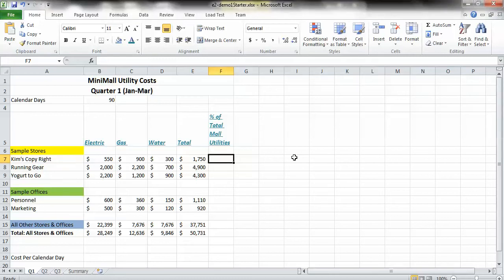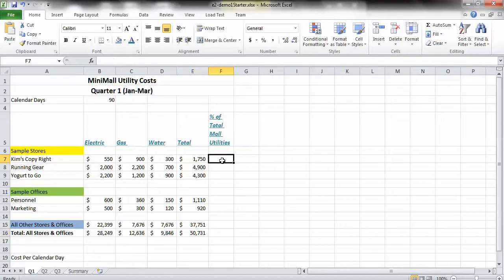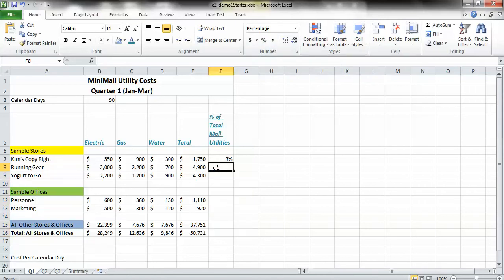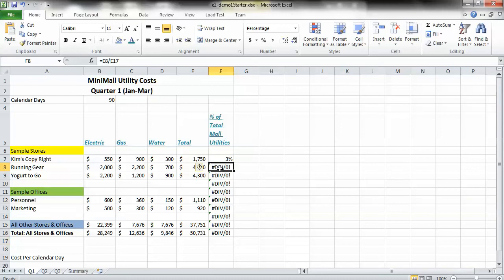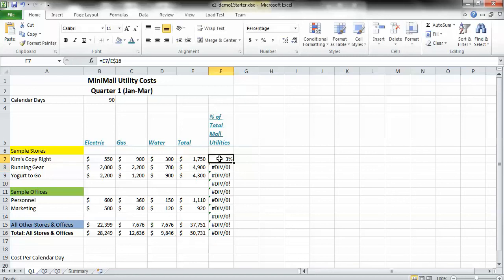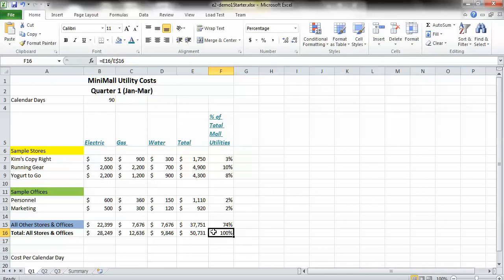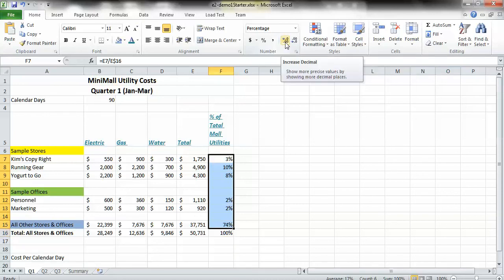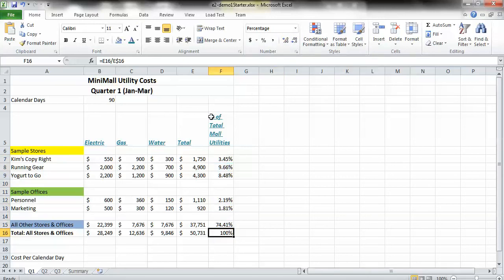E2 -- Formulas and Absolute References